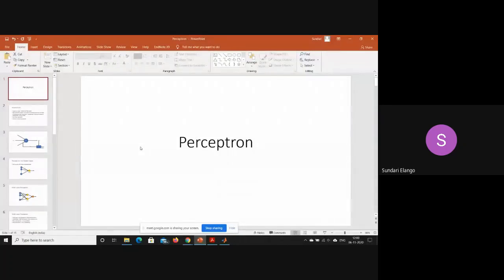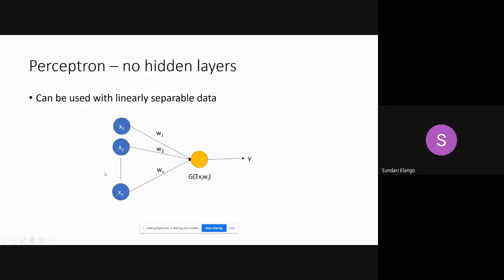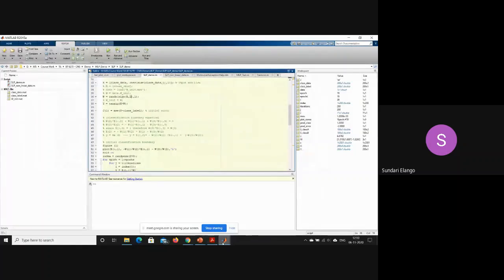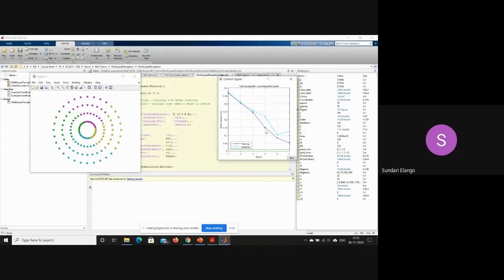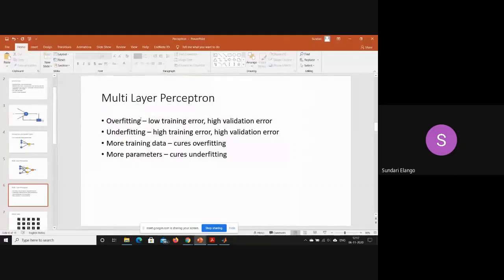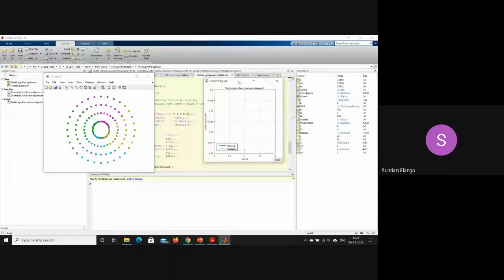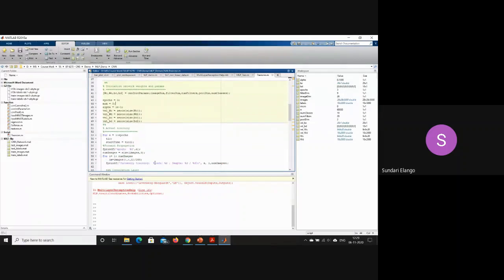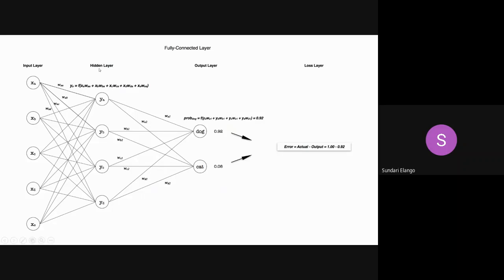32. BT6270 Computational Neuroscience - Perceptron Demo